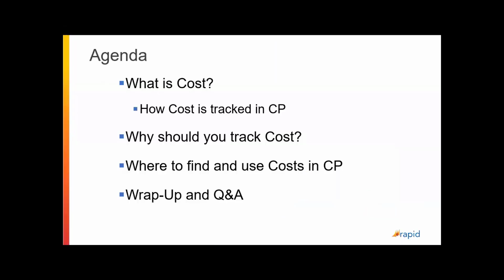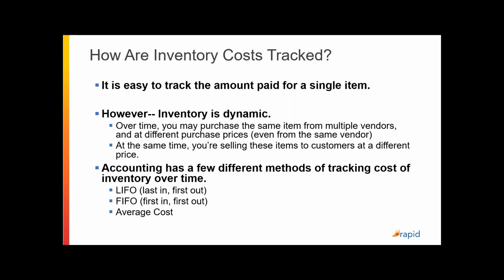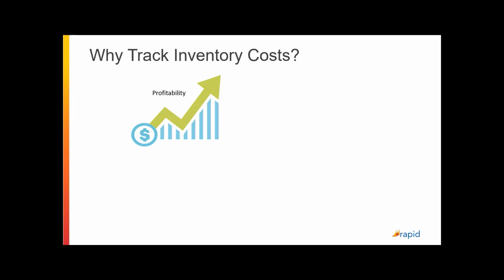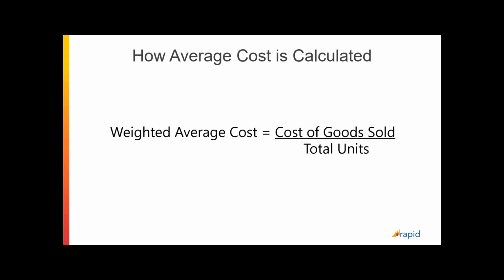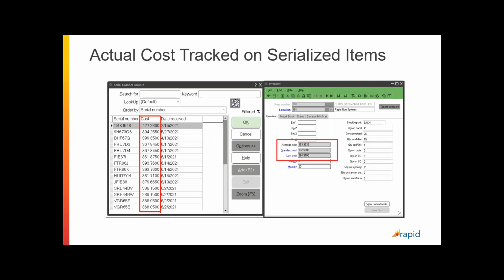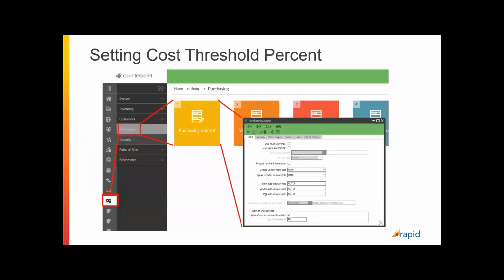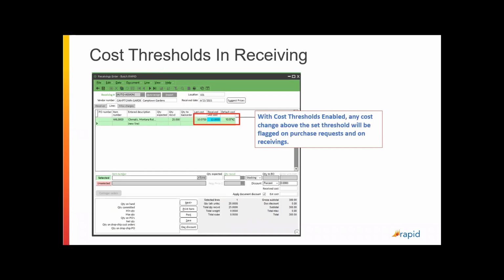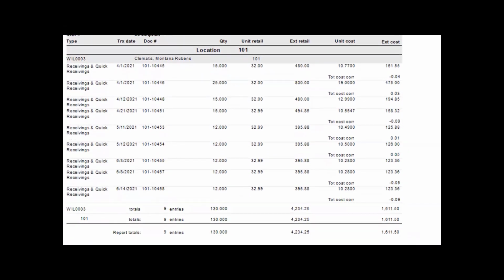Rapid POS - Understanding Cost in Counterpoint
During this webinar we will dive into Average, Standard, Serial and Last Cost in Counterpoint - how they are different and the benefits of each one.